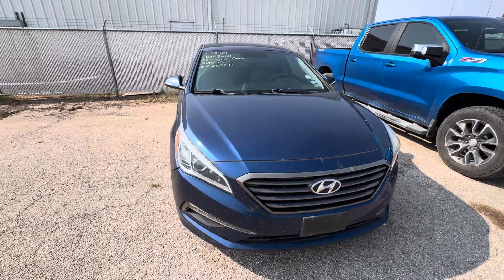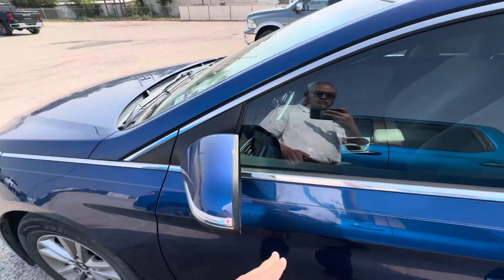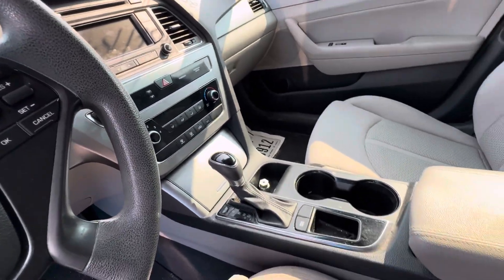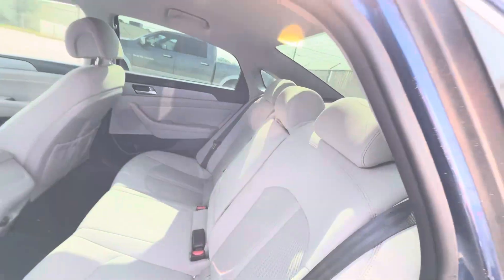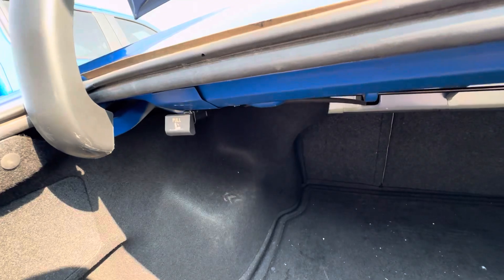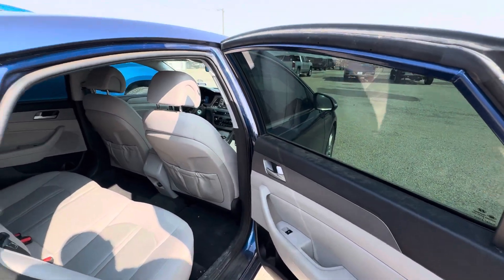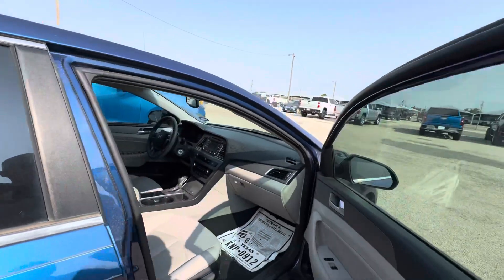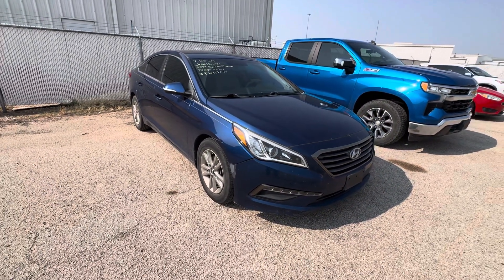2018 Hyundai Sonota